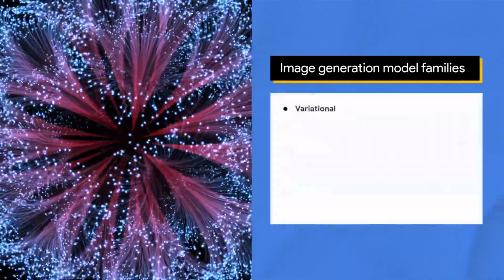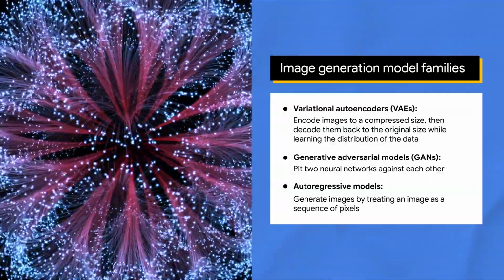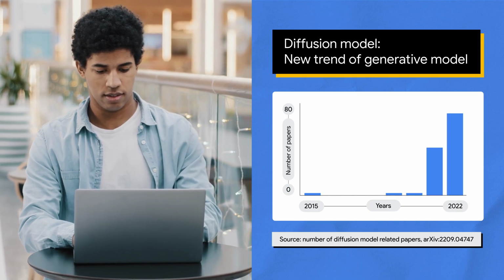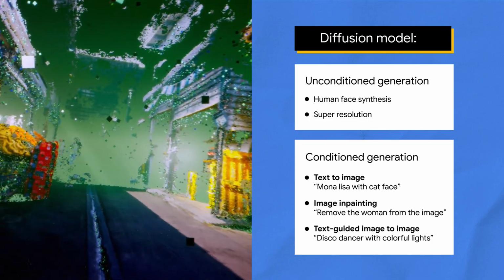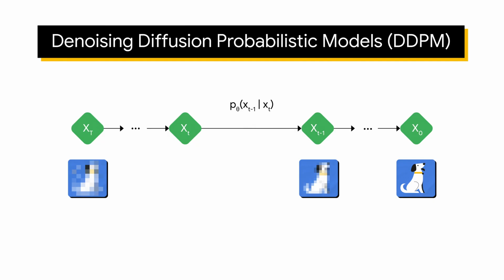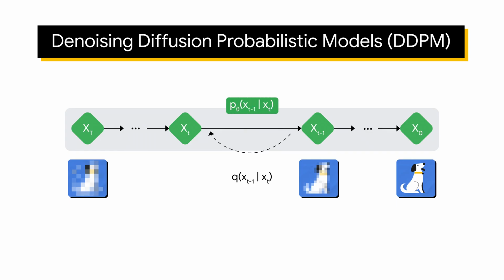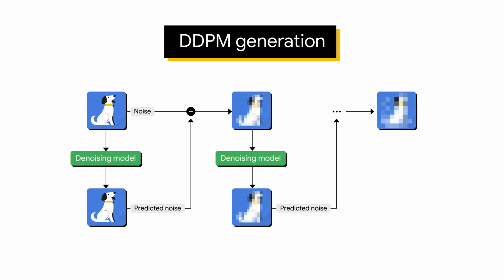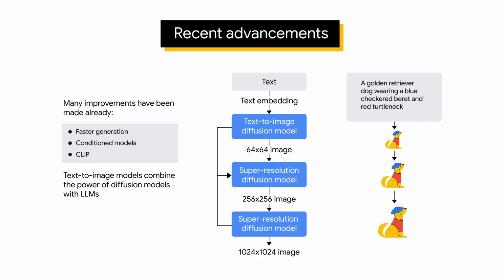01 Introduction to Image Generation